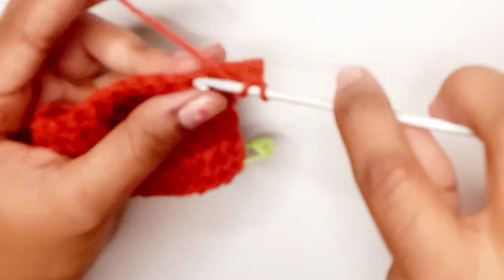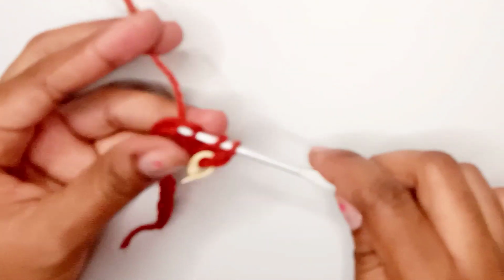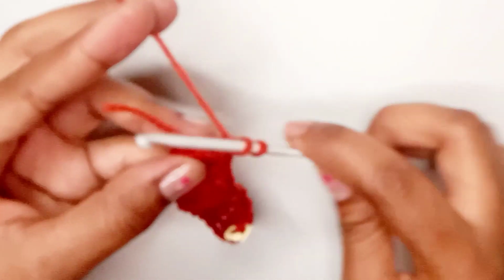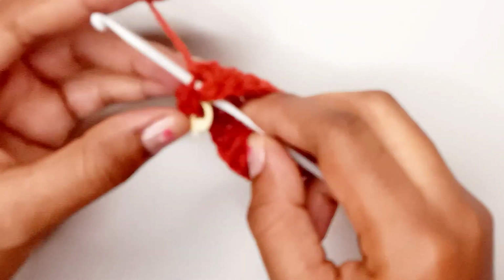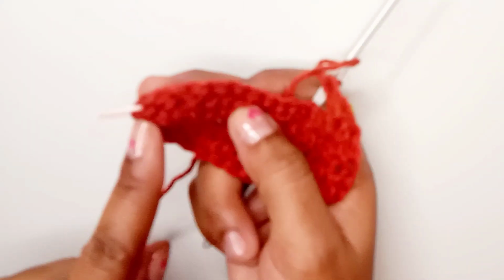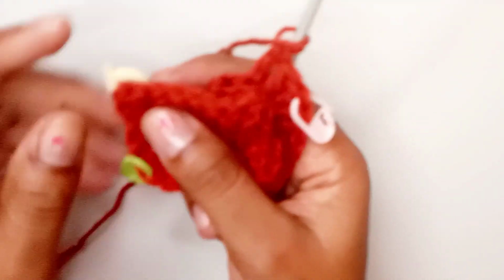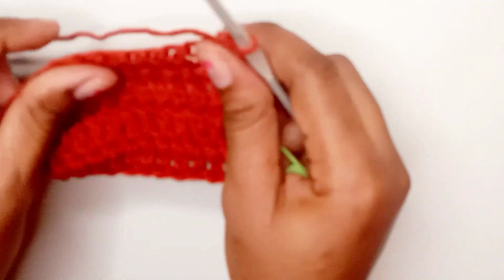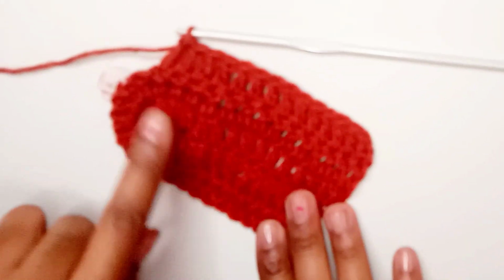Crochet bra cup tutorial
How to crochet bra cup tutorial suitable for all sizes.

*Smaller cups less foundation chain, and bigger cups more foundation chain.

√Get a sponsor for your website and get paid for your great content

√ Let shareasale find sale leads for you, only pay if it works

√Learn how we can increase your sales, develop your brand and generate interest in your

Lets be friends on instagram: helencraftcrochet